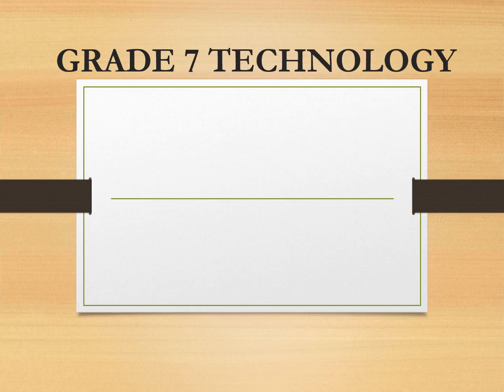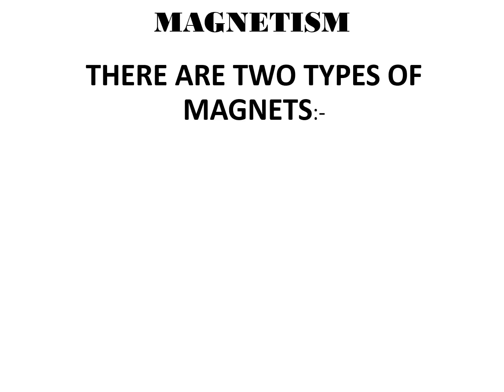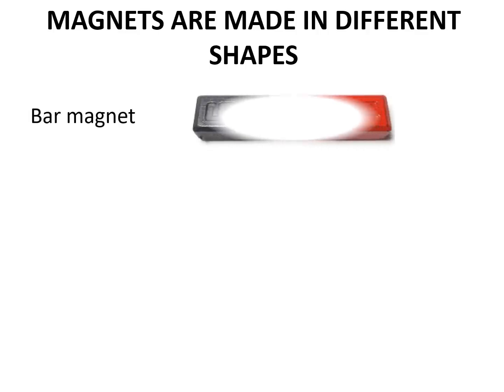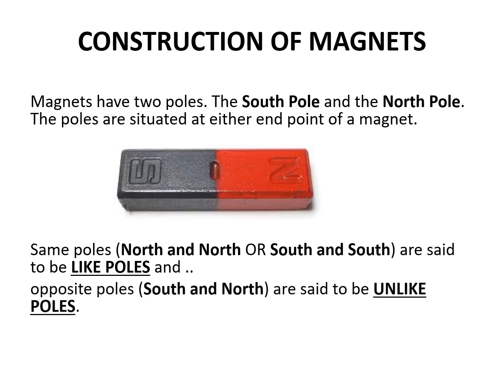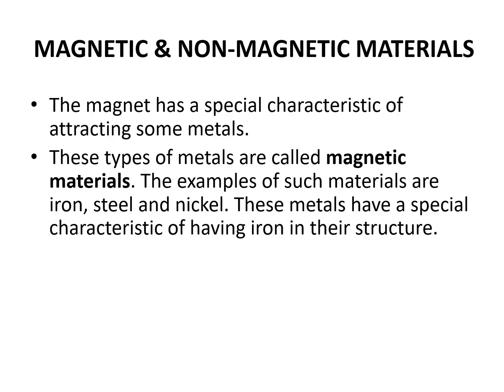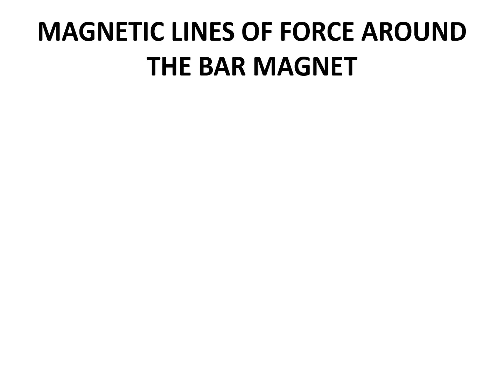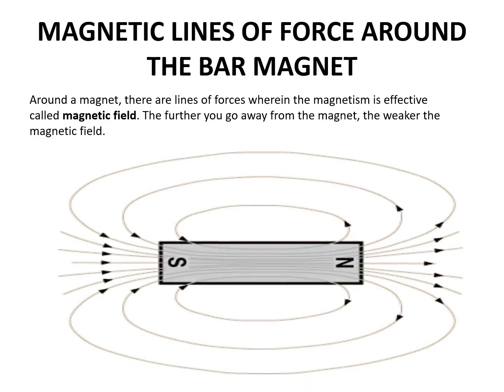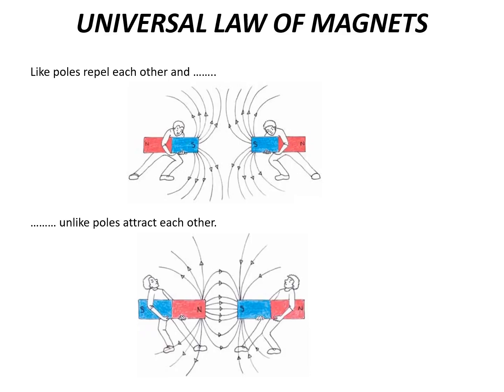Grade 7 Magnetism First Lesson